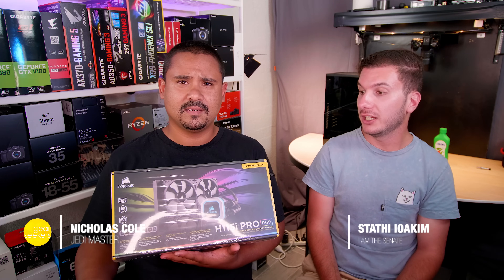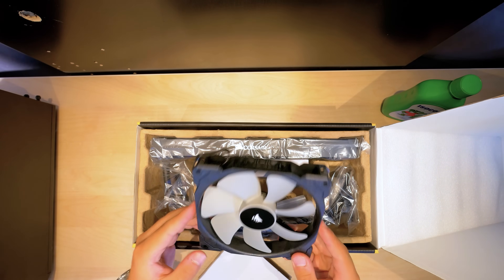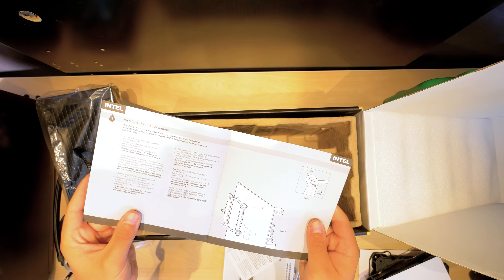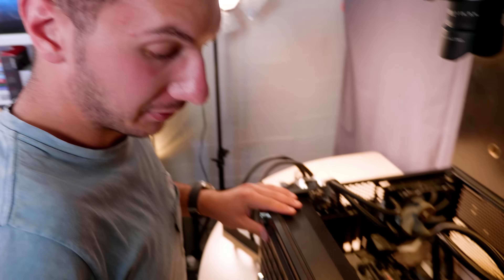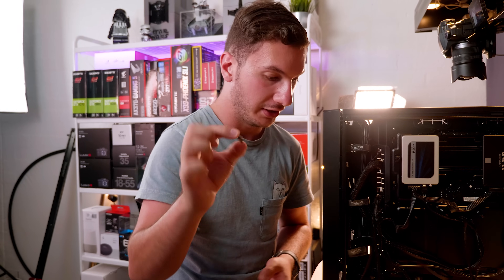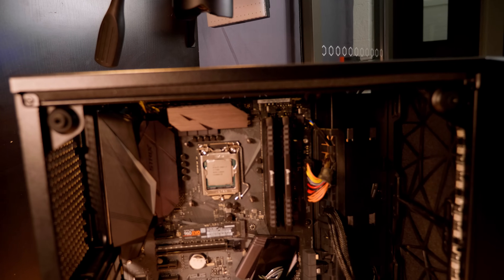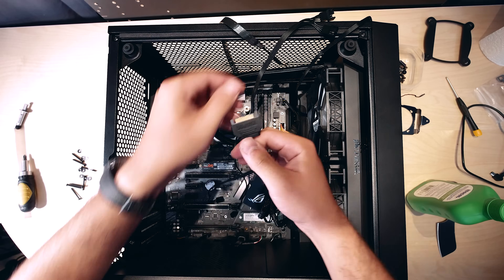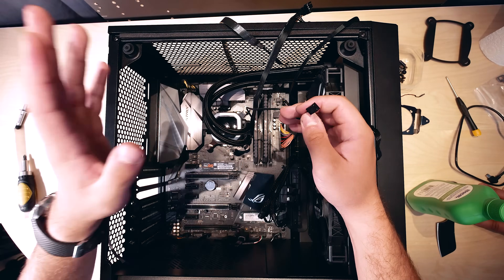HOWTO Install The Corsair H115i PRO RGB All In One Watercooler + Unboxing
In this video we unbox and install the Corsair H115i Pro RGB All In One Watercooler!

►► Corsair H115i Pro RGB (Amazon)
►► Fractal Design Meshify C (Amazon)

● DJI Phantom 4 Pro+ (Amazon)
● Panasonic 12-35mm f/2.8 Lumix X G Vario II Pro (Dual IS/Power O.I.S) (Amazon)
● Olympus M.Zuiko Digital ED 7-14mm f/2.8 PRO (Amazon)
● Rode RodeLink FM Wireless Filmmaker System (Amazon)